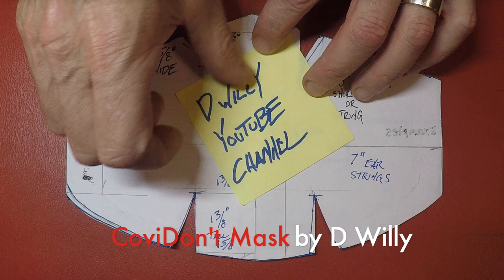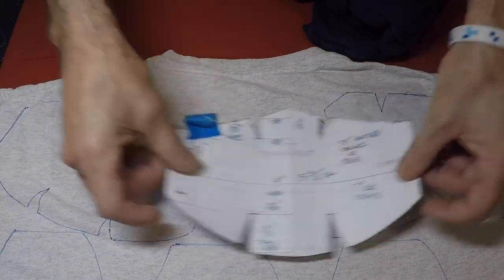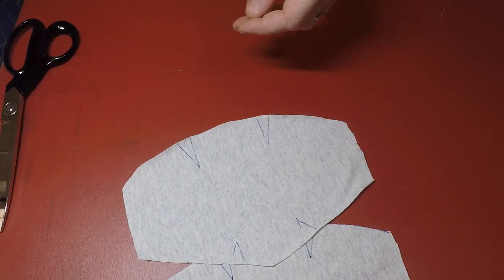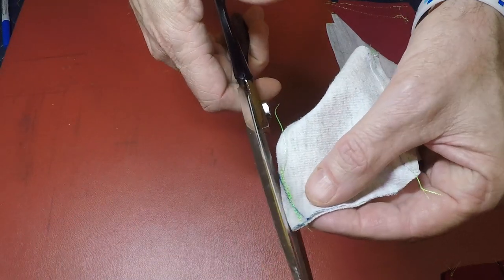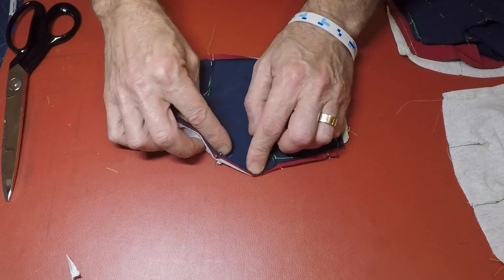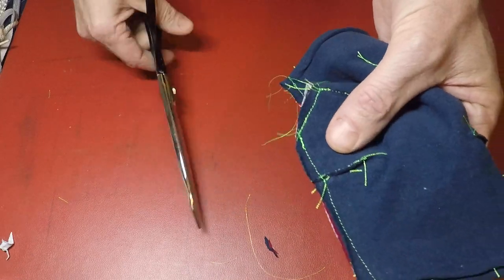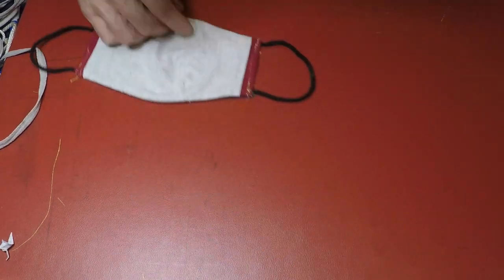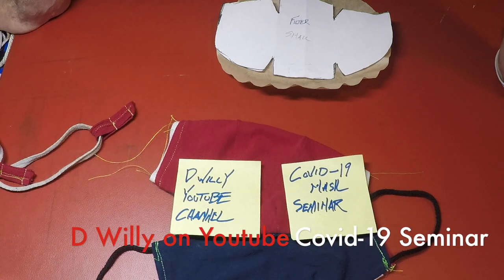Covid-19 Mask Short Seminar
This is a link to long seminar on the masks.